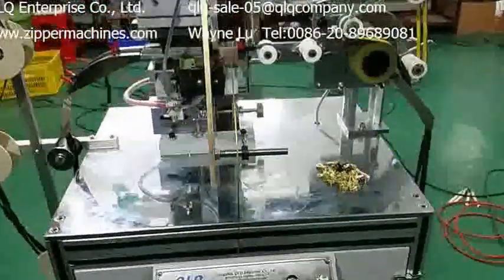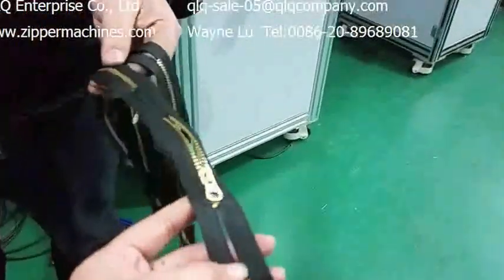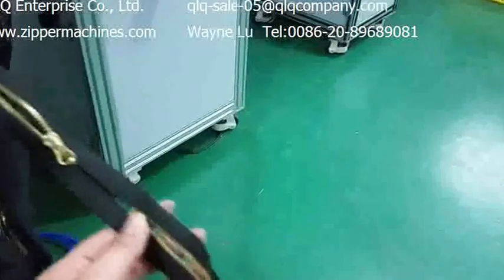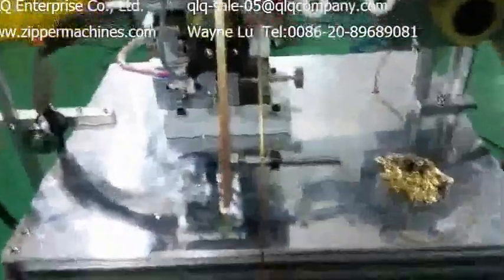QLQ Metal Zipper Top Stop Fixing Machine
For getting more detailed information, please contact our manager Mrs. Cathy Li.